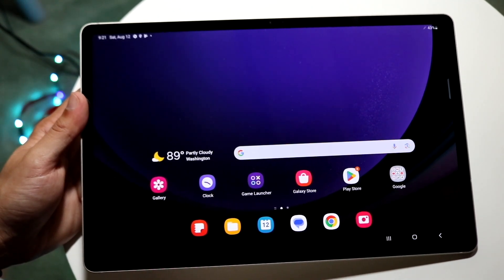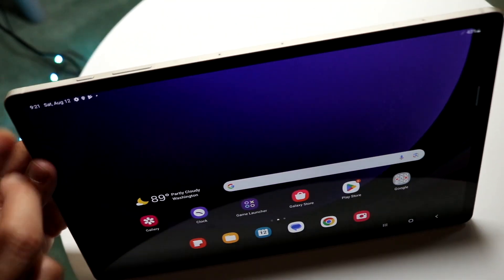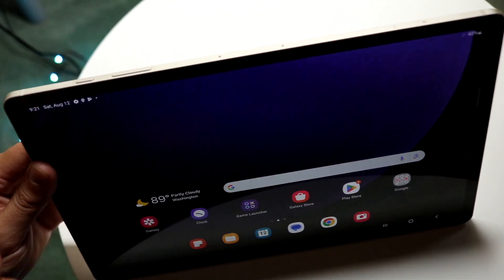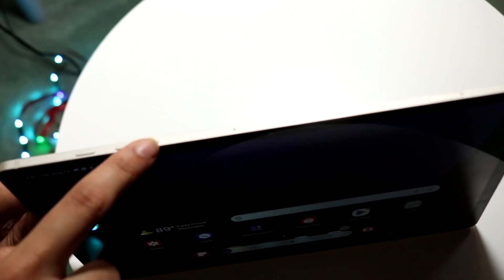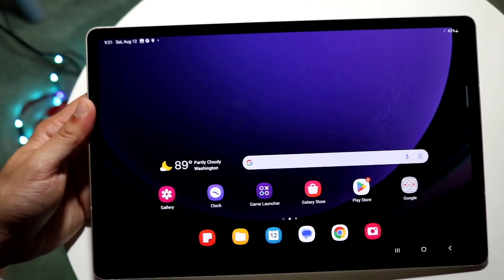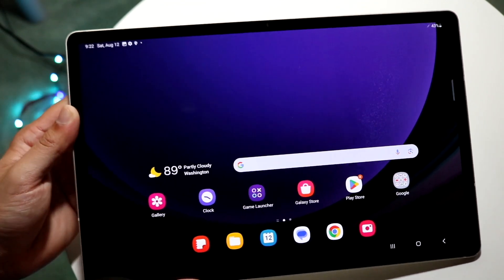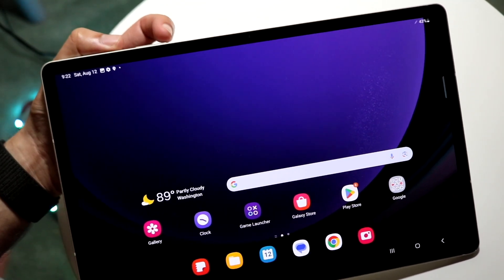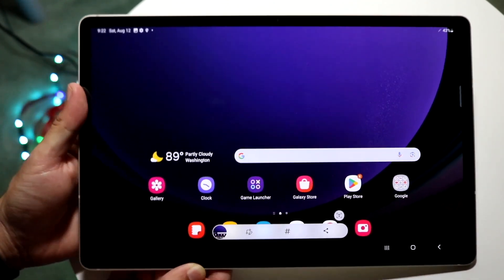How To Screenshot On Samsung Galaxy Tab S9/ Tab S9+/ Tab S9 Ultra!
Here is exactly How To Screenshot On Samsung Galaxy Tab S9/ Tab S9+/ Tab S9 Ultra!